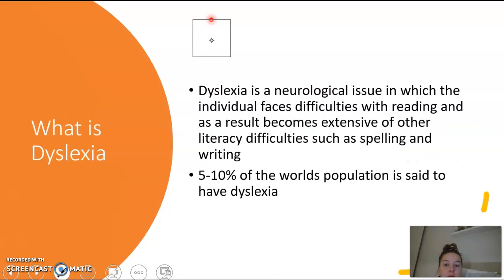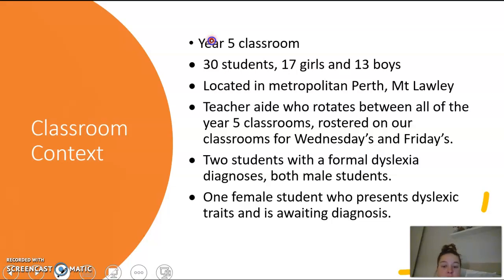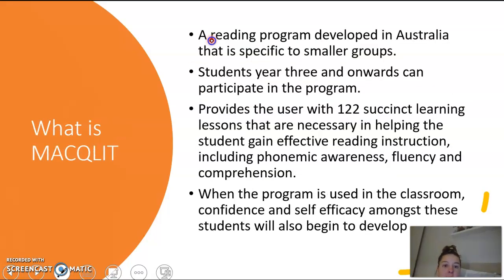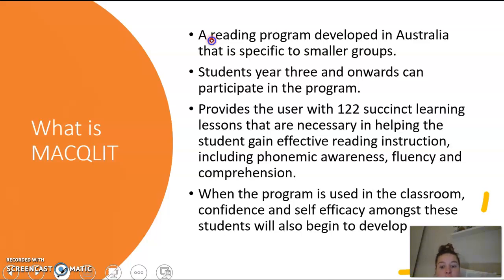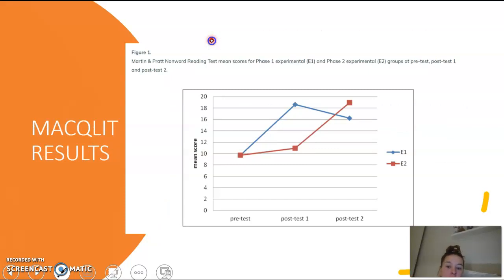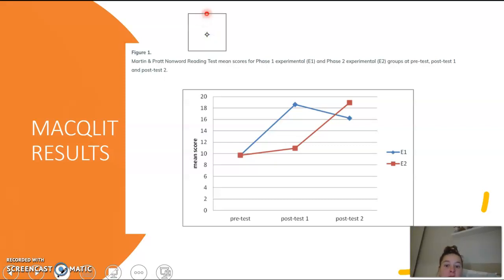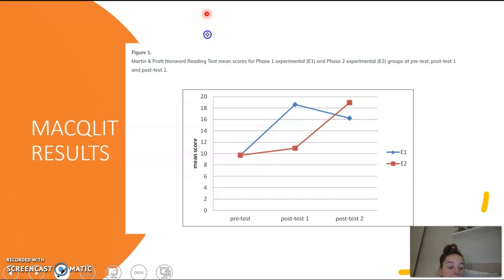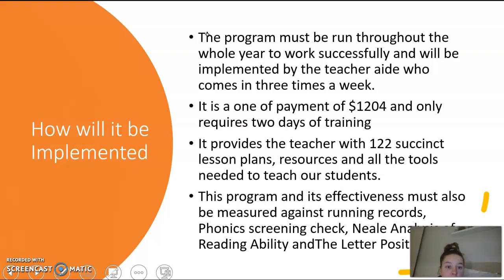MACQLIT INTERVENTION PROGRAM EDN328